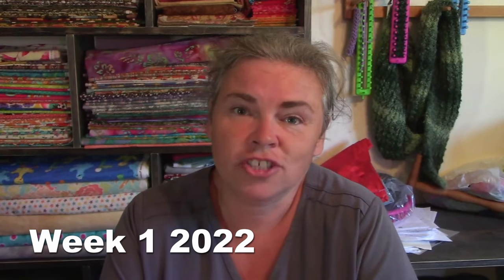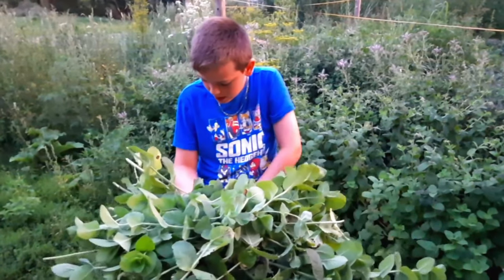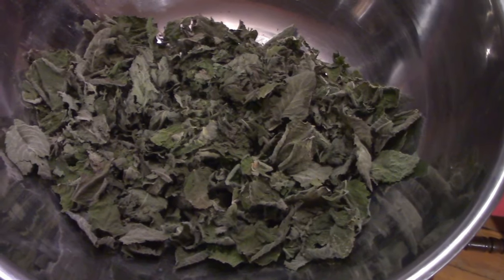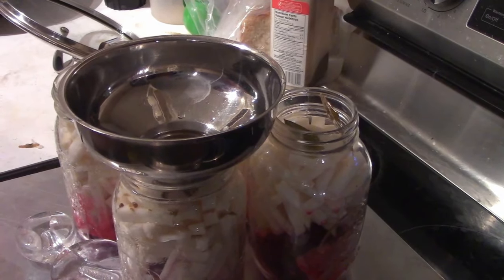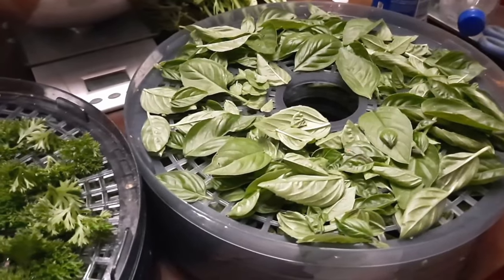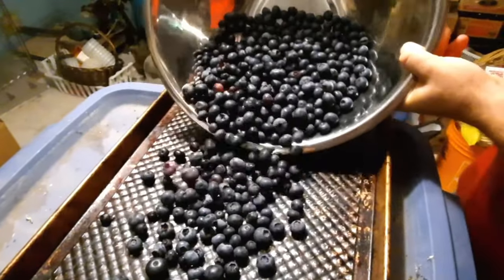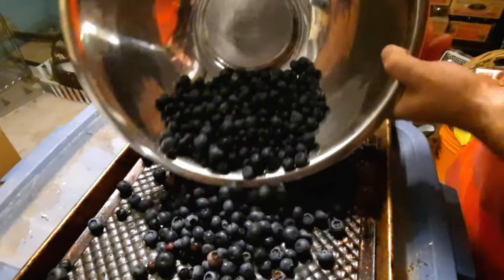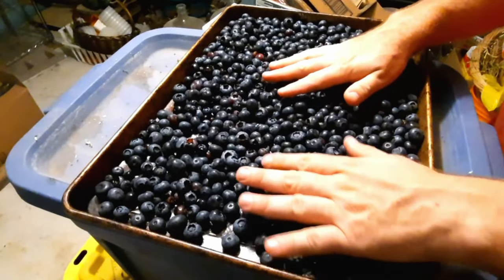EVERY BIT COUNTS CHALLENGE Week 1 2022: Looking Back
Every bit counts especially when it comes to storing and preserving food. This can be a momentous task so every little bit can go a long way to helping you preserve what is produced in the garden or around the homestead. And in the end, it all counts! This is a great challenge to keep us all motivated to keep going, keep preserving and keep from feeling completely overwhelmed by the bounty of the garden when it really starts to kick into gear.